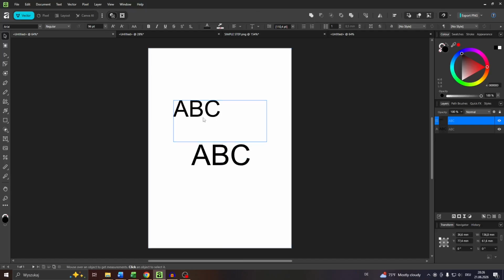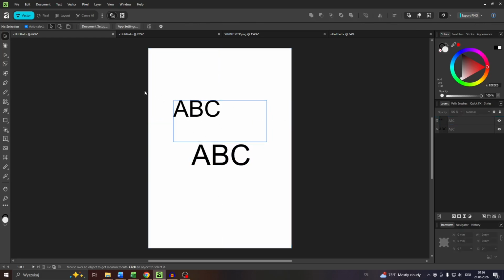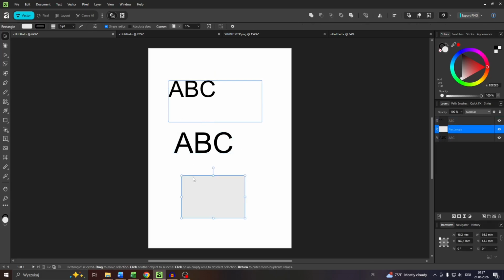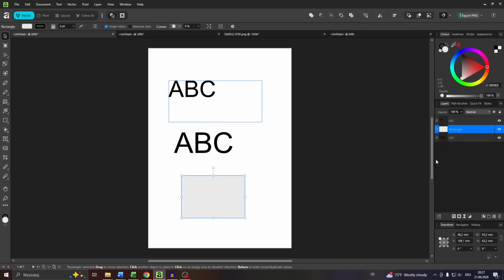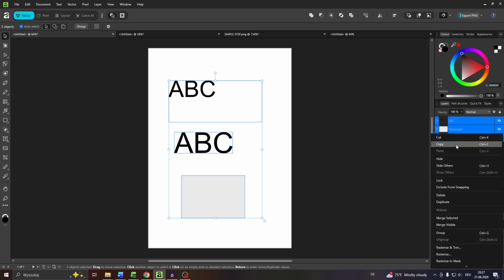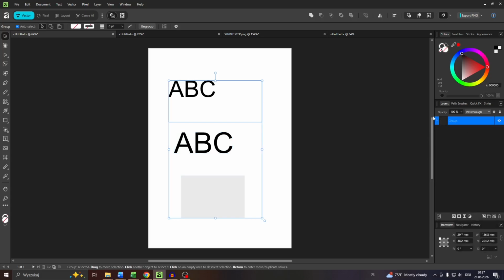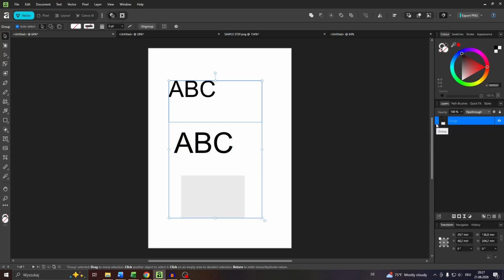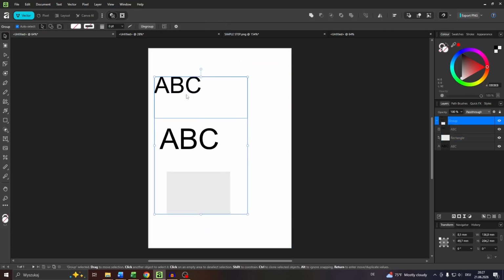How to Group Layers in Affinity | Organize Layers in Folder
Learn how to group layers in Affinity Designer and organize design elements more efficiently. This tutorial shows how to place multiple layers into a single group.

If you're learning about using the Affinity Designer application on PC and laptop, also check out how to export a design in CMYK colors on Affinity